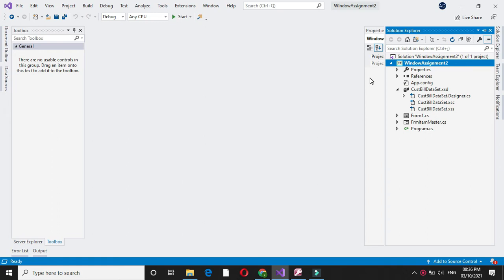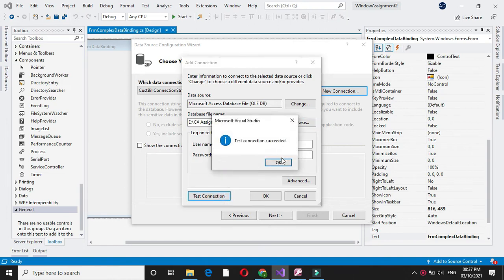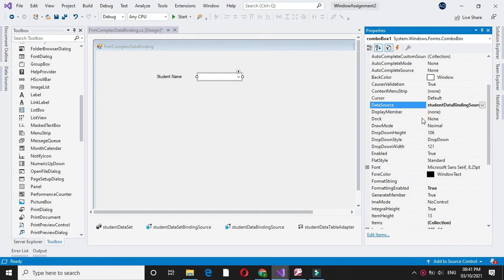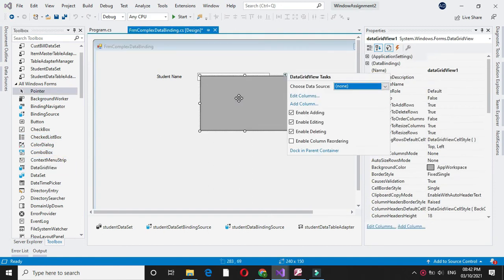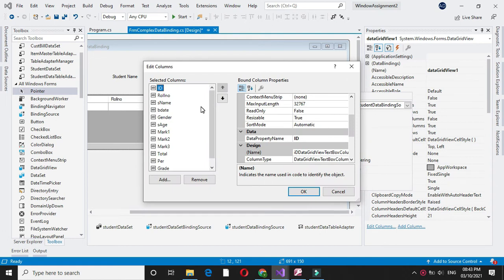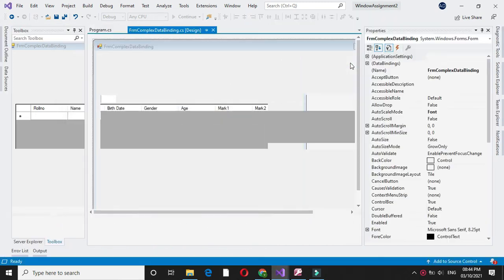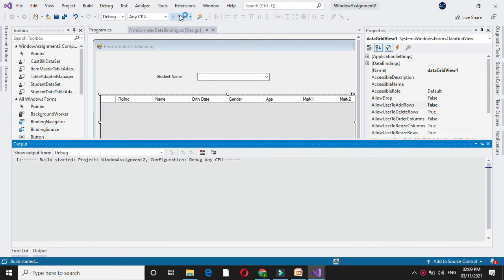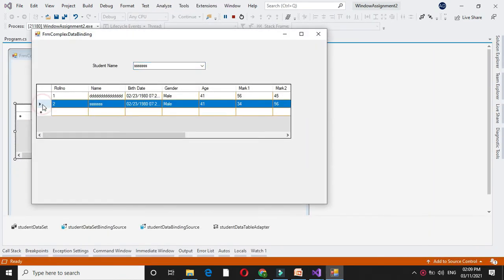Complex Data Binding Application with C#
Program to explain Complex Data Binding with C#
Data Binding